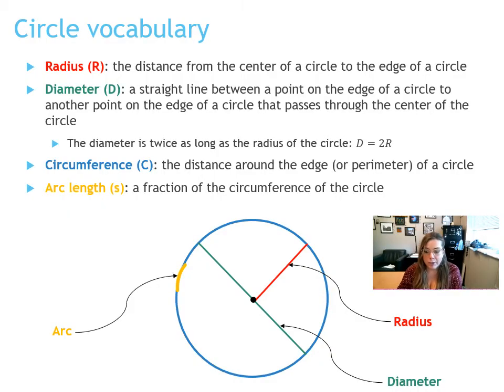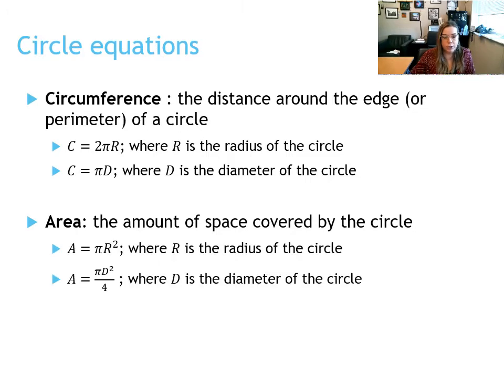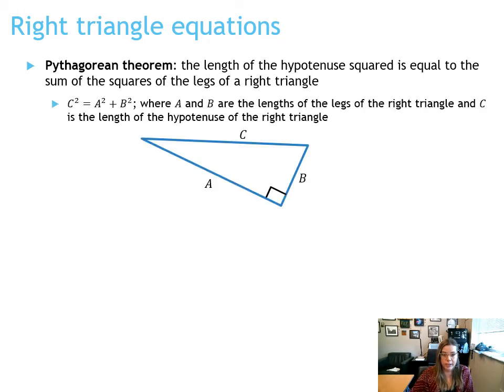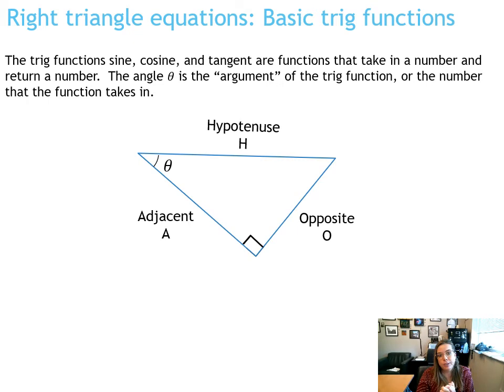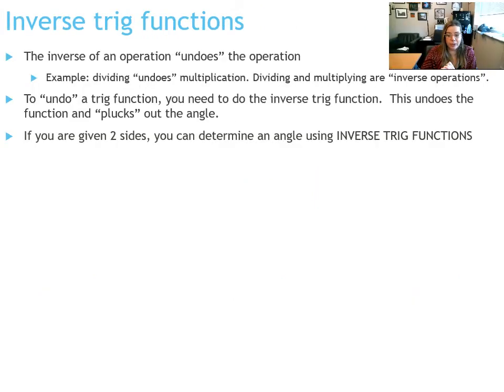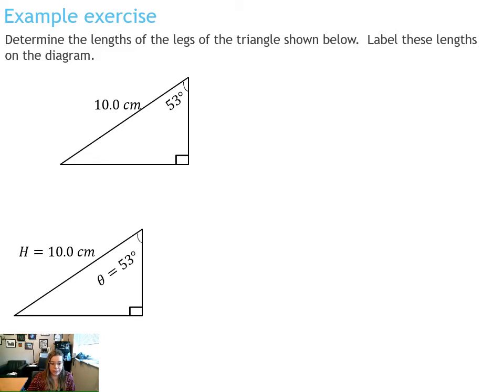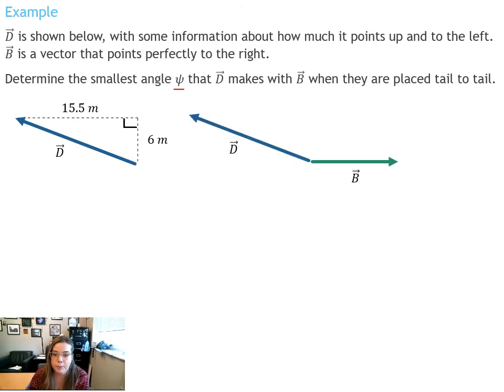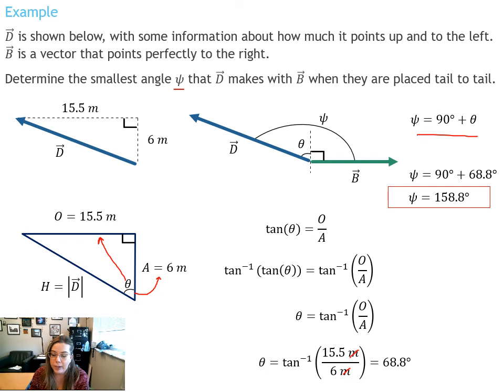Circles and right triangles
Learn the basics about circles and right triangles, including basic trig functions.